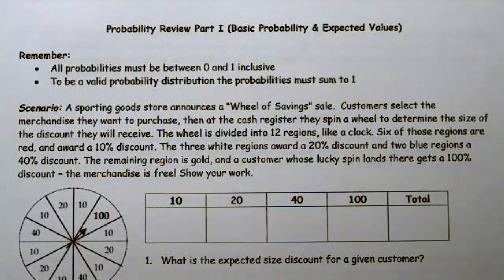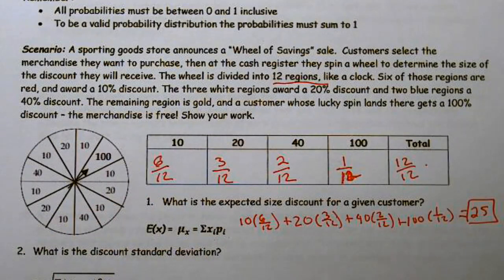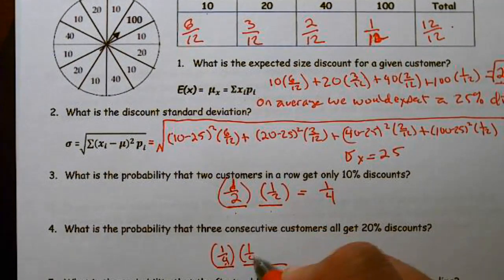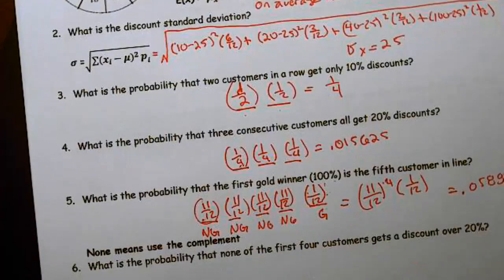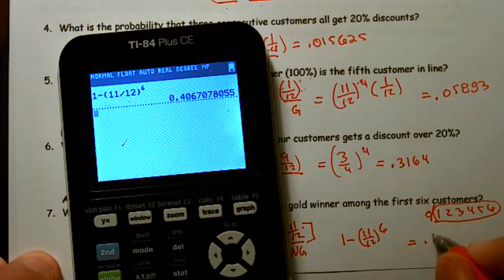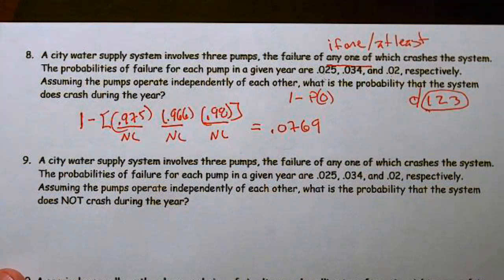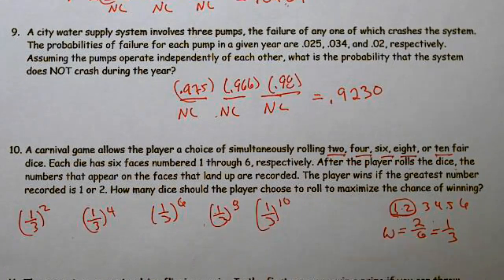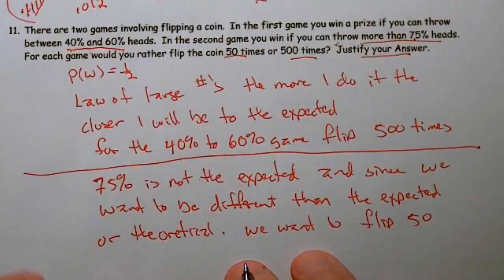01 Unit 3A Video I (Basic Probability & Expected Values)